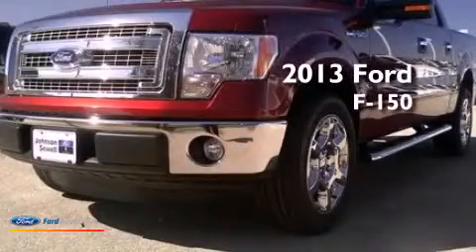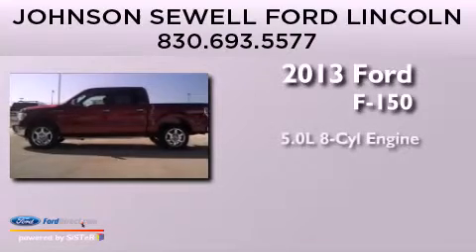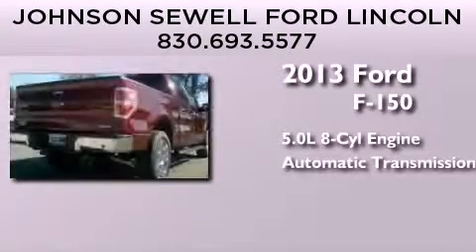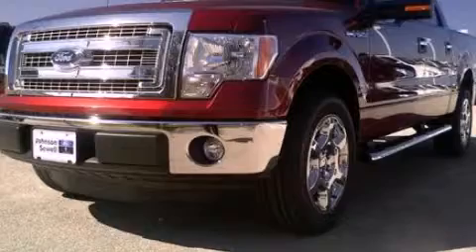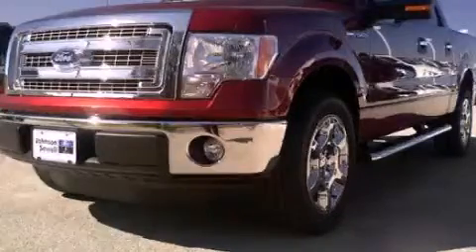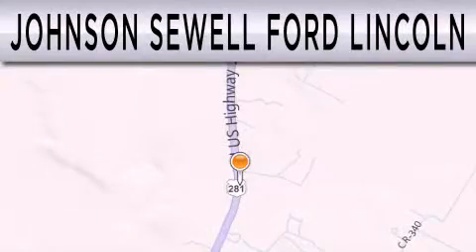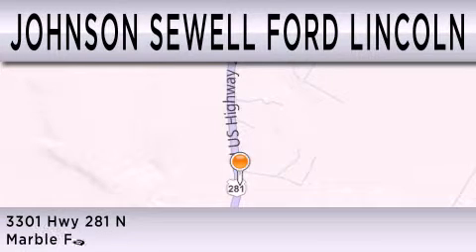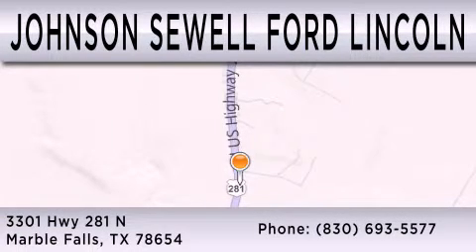2013 FORD F-150 Marble Falls TX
Year : 2013
 Make : FORD
 Model : F-150
 Engine : 5.0L V8 32V MPFI DOHC
 Trans . : 6-SPEED AUTOMATIC
 Exterior : RUBY RED
 Miles : 11
 Interior : GRAY
 Stock : FM925